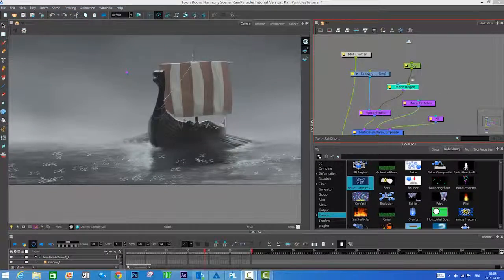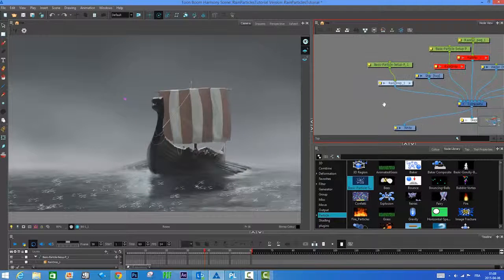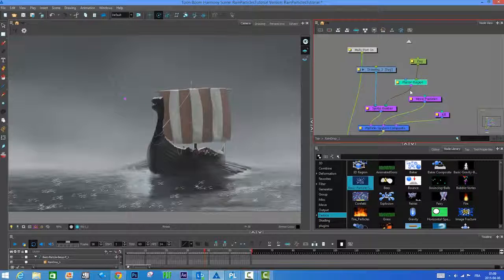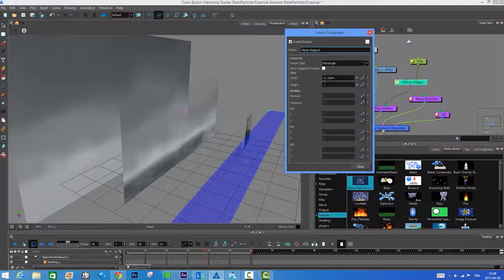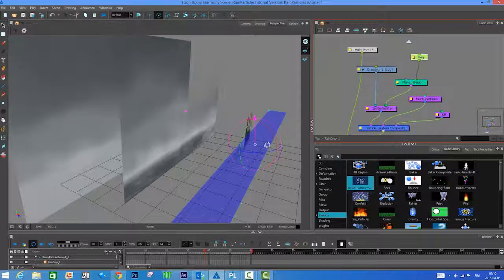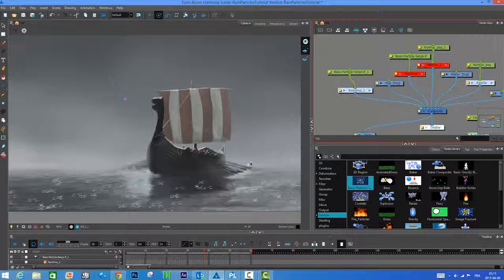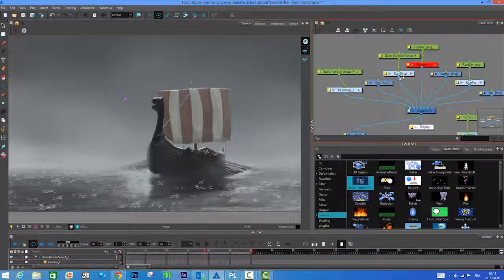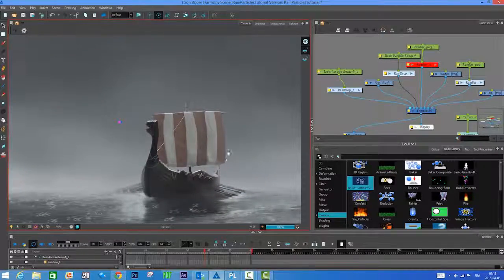H12 Particles Jean Loic 005